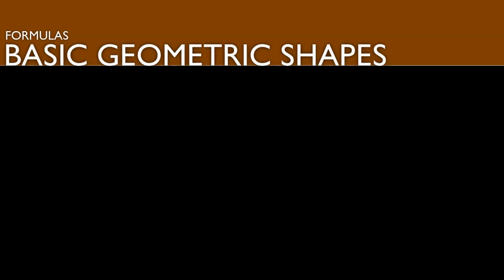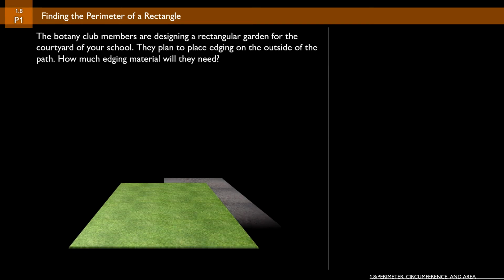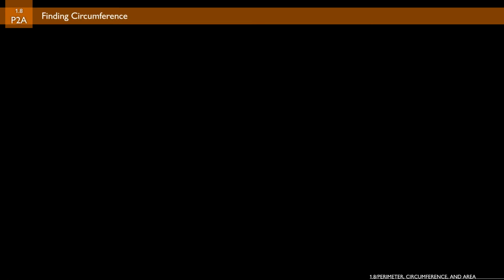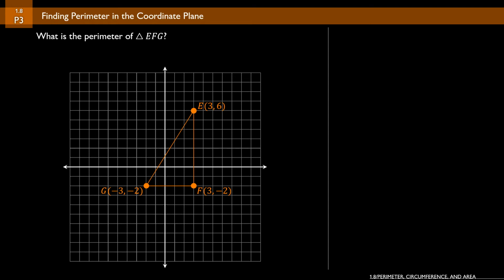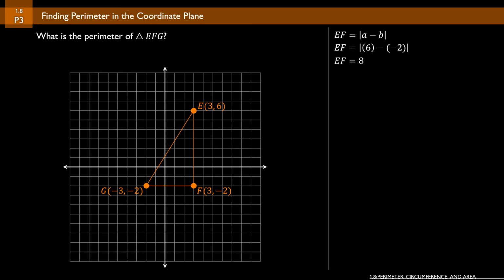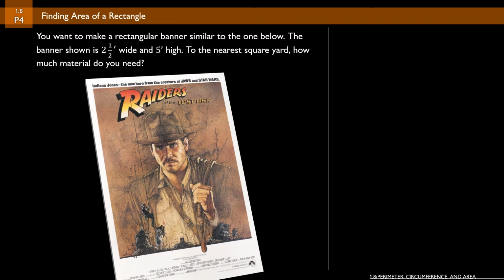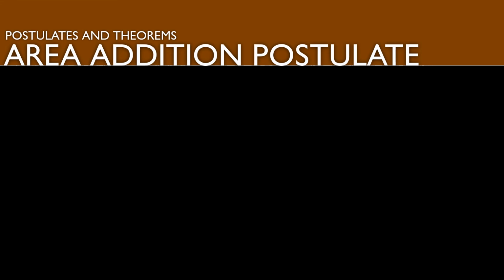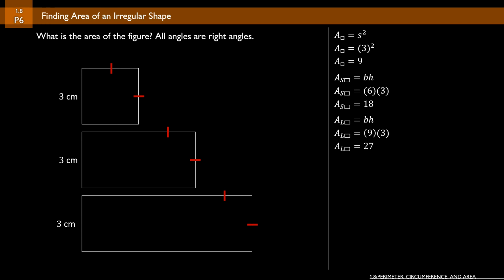2021 Geometry Lecture 1 8 Perimeter, Circumference, and Area